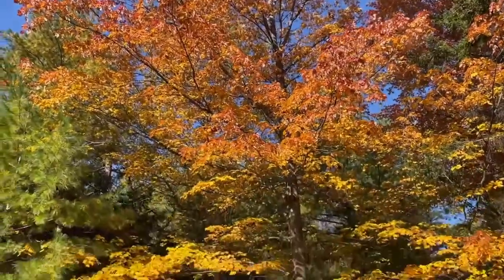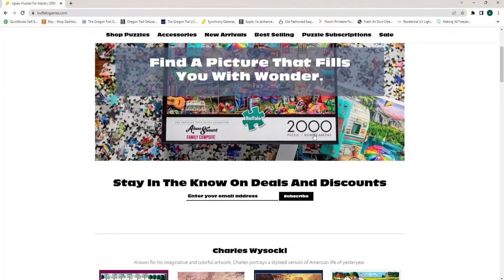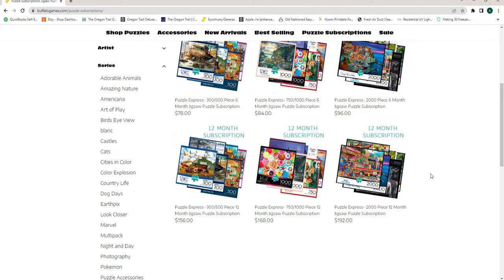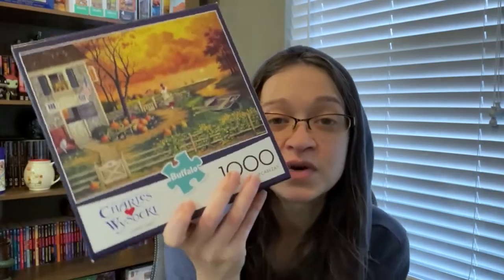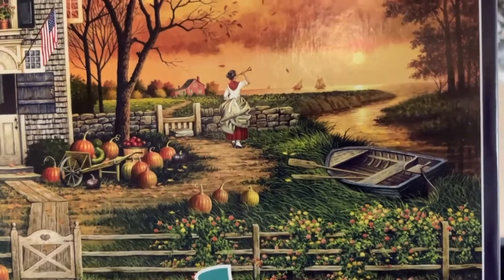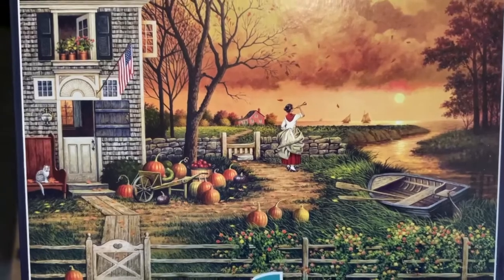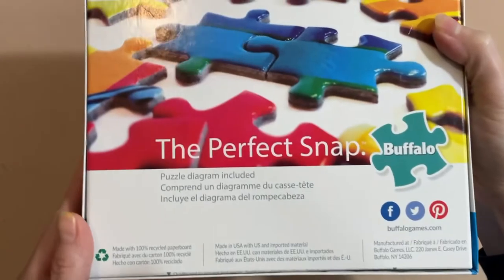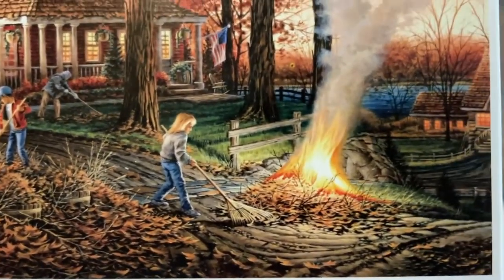Escape Into The Beauty Of Autumn With My Jigsaw Puzzles.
Hey everyone! I picked up my first two Buffalo Games puzzles for my Autumn themed haul, and I'm super excited to try them out.  They have a great website with lots of sets to choose from and they also offer a puzzle subscription which is very tempting.  These two autumn themed puzzles are very beautiful, and definitely dragged me into the scene.  The Charles Wysocki and the Terry Redlin collections are for sure ones I will be expanding on since I very much love the artwork. What are your thoughts on Buffalo Games and the different collections they offer???

0:00 I Love Fall
0:54 About Buffalo Games
2:26 Puzzle #1
4:25 Puzzle #2
6:00 Looking Forward To It